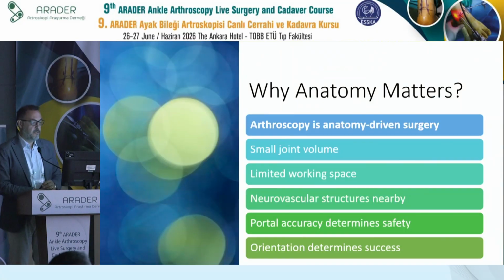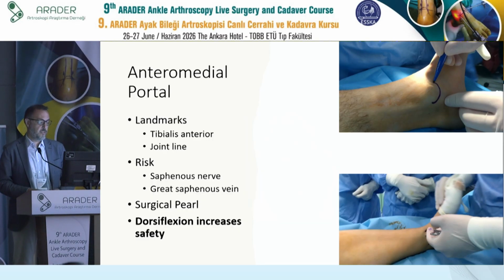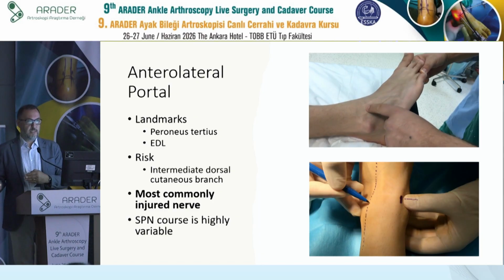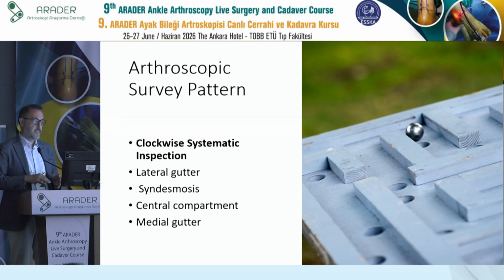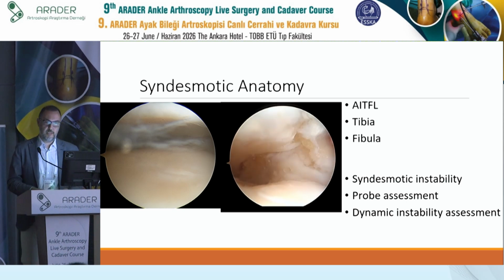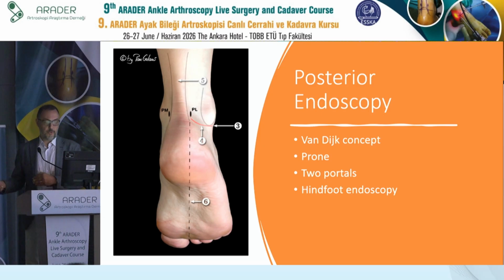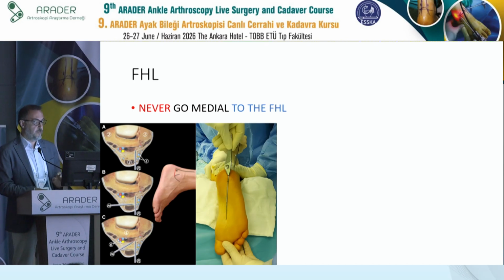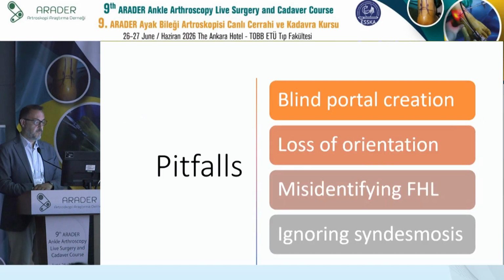Emre Baca - Arthroscopic Anatomy and Portals of the Ankle